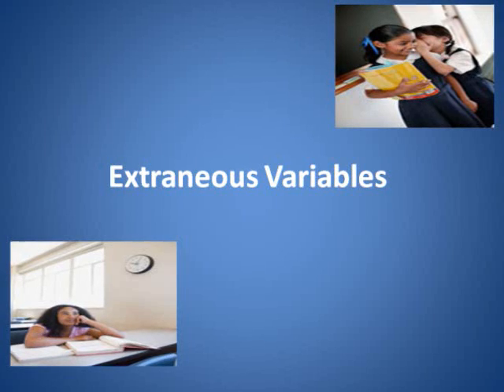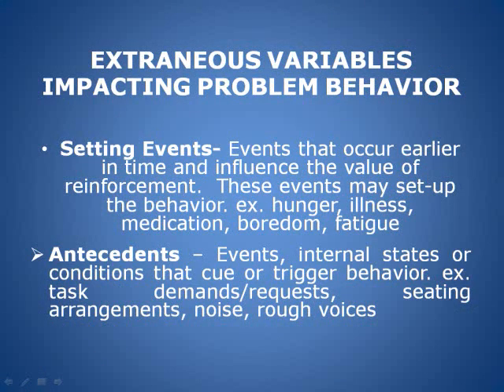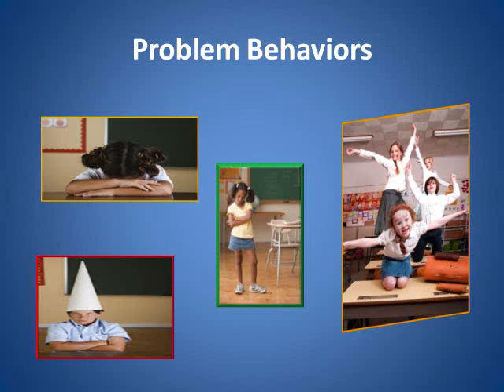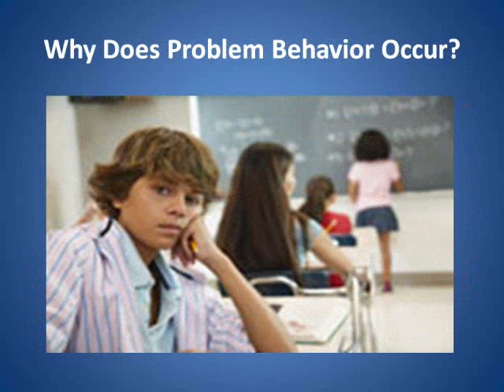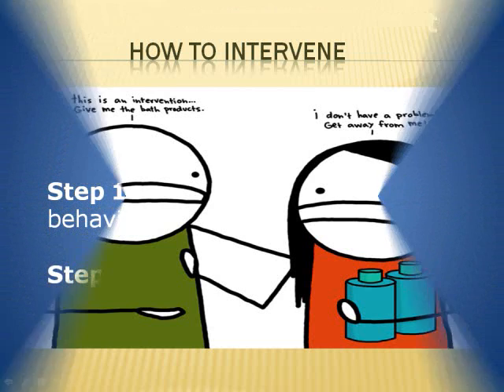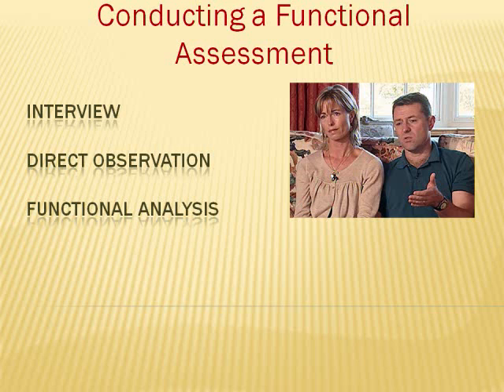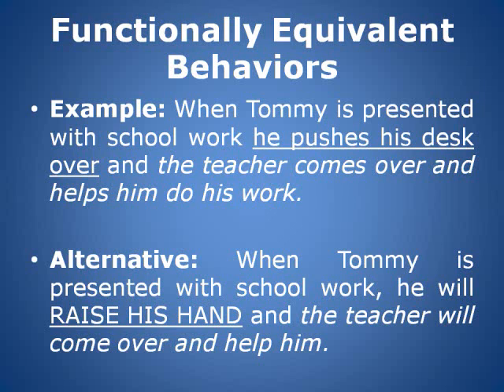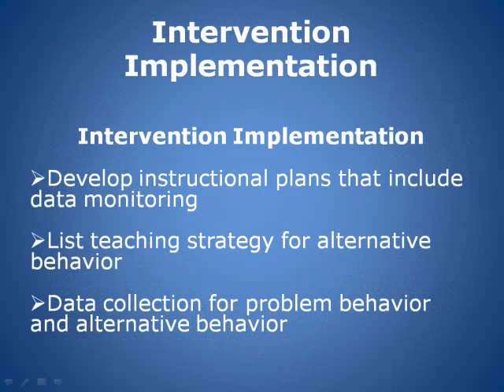Functions of Problem Behavior draft 2_0001.wmv